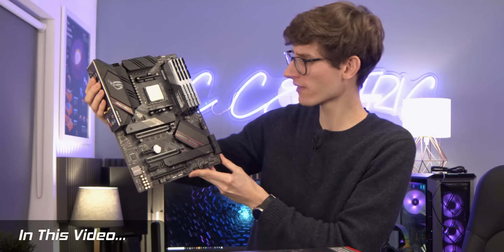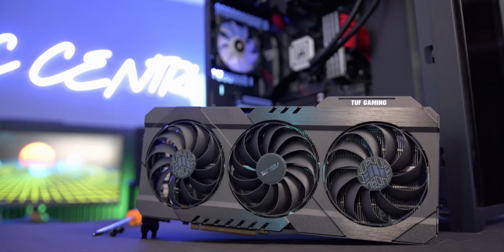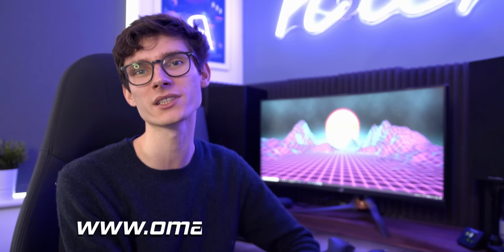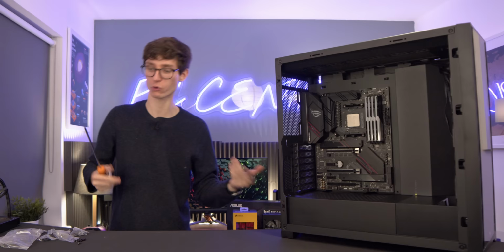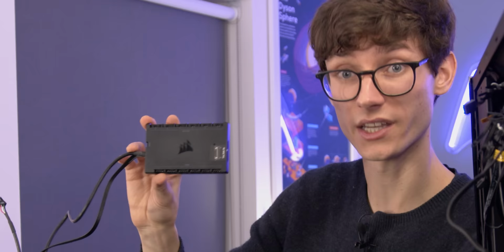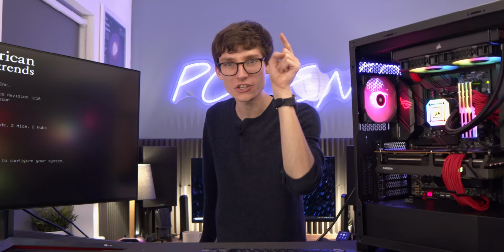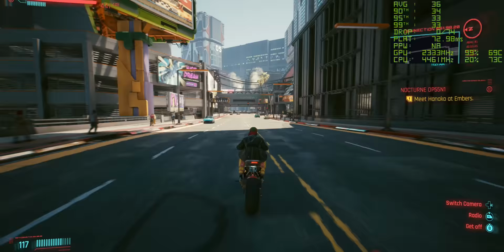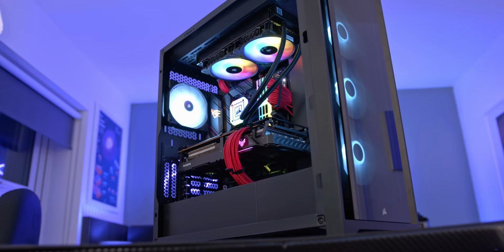The ULTIMATE AMD Gaming PC Build 2021! - Ryzen 9 5900X, RX 6800 XT Cyberpunk 4K Gameplay Benchmarks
An INSANE Gaming PC Build! This Ryzen 5900X Gaming Computer rocks a RX 6800X Graphics Card, in Corsair's 5000D! PC Build Guide 2021 and 4K Gameplay Benchmarks! AD For your chance to win your own $20k Gaming Rig and support a great cause, enter

These products were loaned out for review without direction or payment from the manufacturer.

Corsair 5000D ICUE Case (Amazon)
AMD Ryzen 9 5900X Processor (Amazon)
Asus ROG B550 Strix Gaming Motherboard (Amazon)
G-Skill Trident Z Neo RAM (Amazon)
Corsair H100i Elite Capellix CPU Cooler (Amazon)
Asus Radeon RX 6800 XT Tuf (Amazon)
Corsair RM850 PSU (new version) (Amazon)
Corsair Custom Cables, Red (Amazon)

LG 4K Monitor for benchmarking (Amazon)

4K Benchmarking monitor (RS) (Amazon)